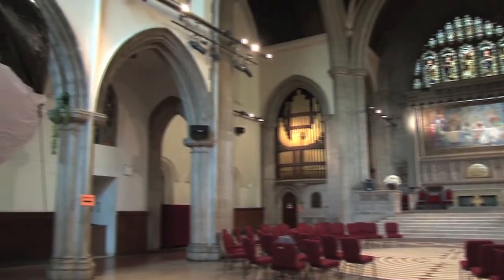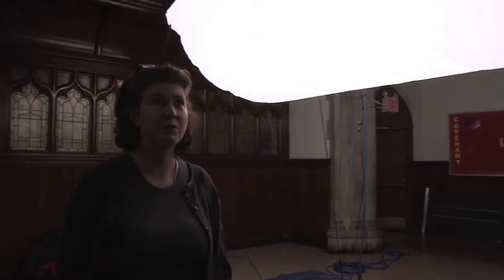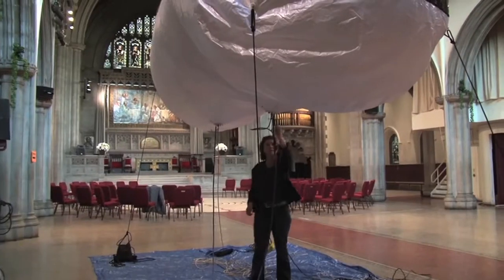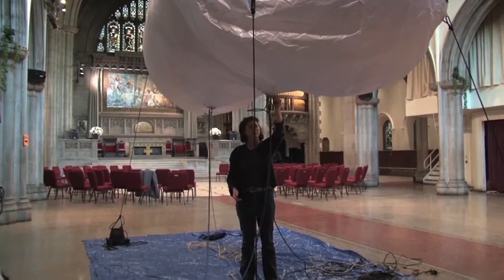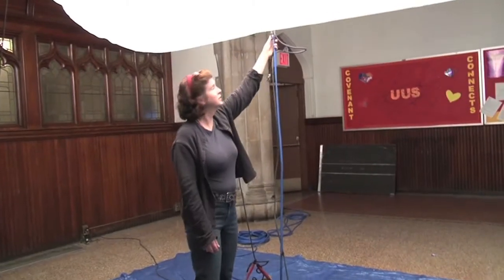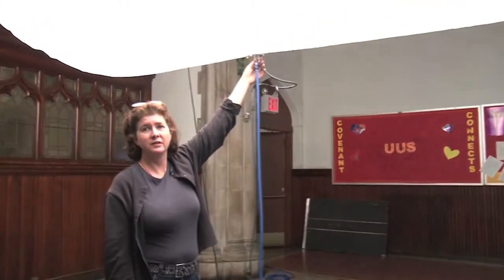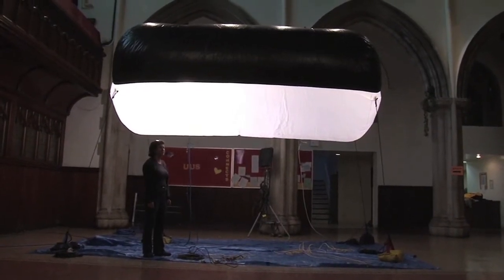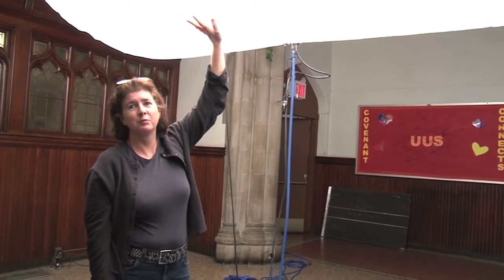Molly Cheshire demonstrates one of the many ways SVU rigs lights in hard-to-reach places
Special technician Molly Cheshire demonstrates one of the many ways "Law & Order: SVU" rigs lights in hard-to-reach places.